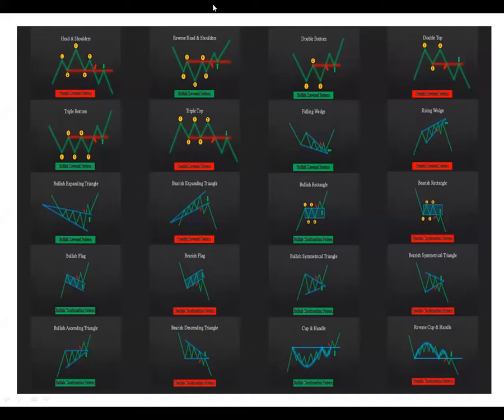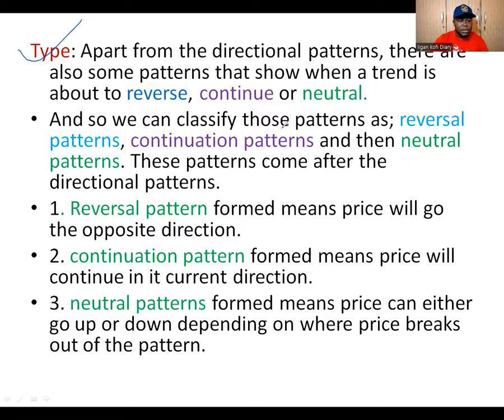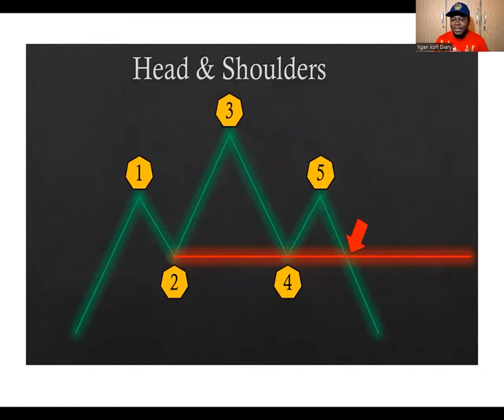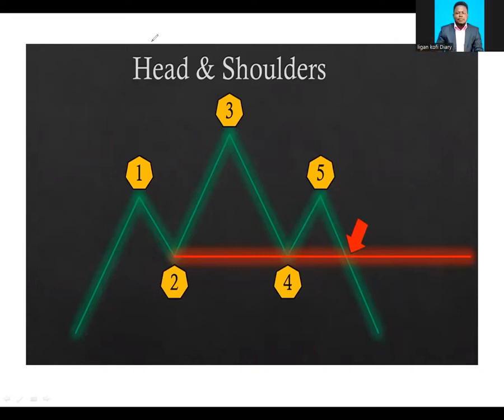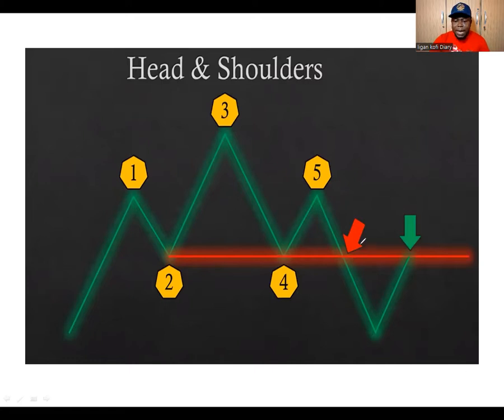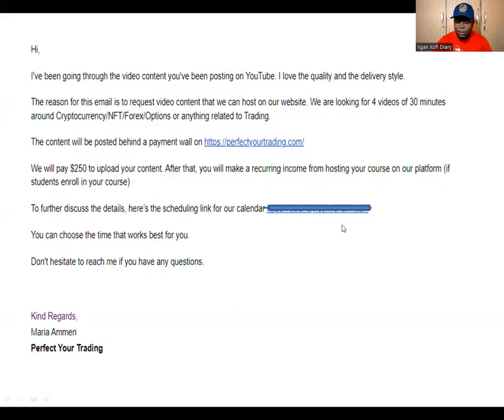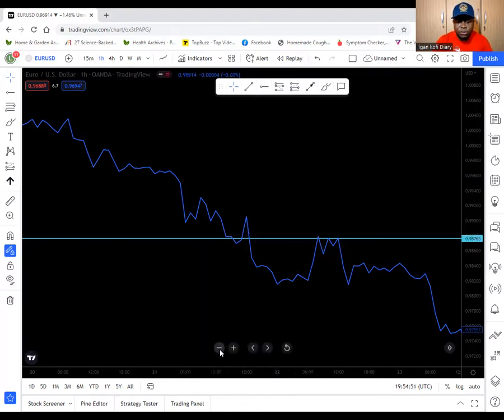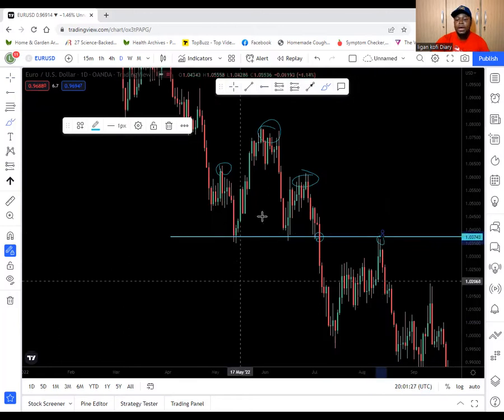Part 65 - The Head and Shoulders chart patterns explained step by step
The Head and Shoulders chart patterns explained step by step. The chart patterns are grouped into two categories.
1. DIRECTION
2. TYPE
Direction: Is a type of pattern that will give us the direction that price will go after it is formed.
When it comes to direction in Forex, we have only two main directions which is either Bullish or Bearish.
When the pattern shows that price will go up, we call such a pattern a bullish pattern, if down, bearish pattern.
Type: Apart from the directional patterns, there are also some patterns that show when a trend is about to reverse, continue or neutral.
And so we can classify those patterns as; reversal patterns, continuation patterns and then neutral patterns. These patterns come after the directional patterns.
1. Reversal pattern formed means price will go the opposite direction.
2. continuation pattern formed means price will continue in it current direction.
3. neutral patterns formed means price can either go up or down depending on where price breaks out of the pattern.